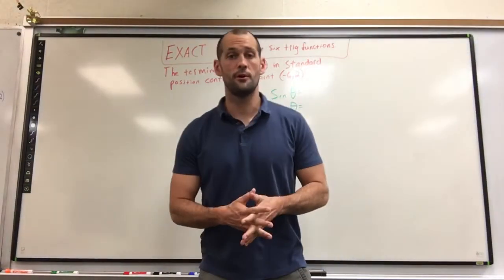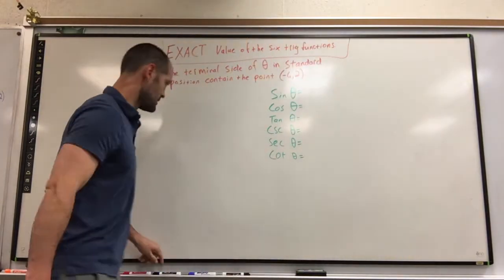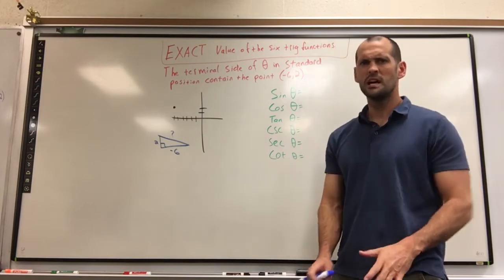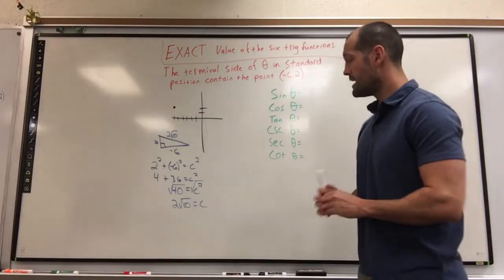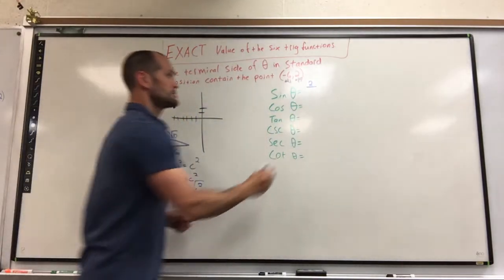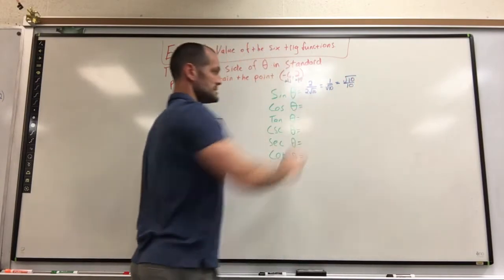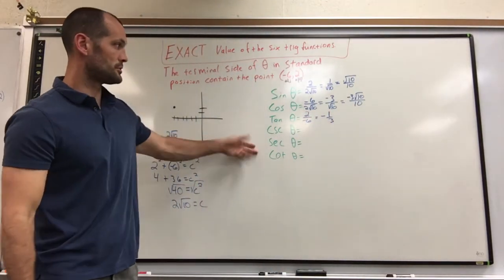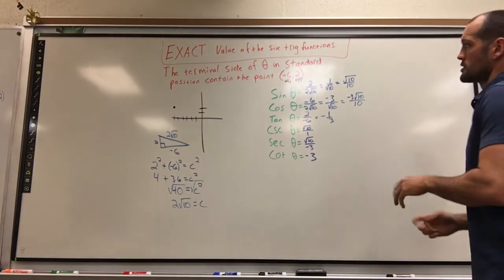Exact Trig values for the terminal side of theta